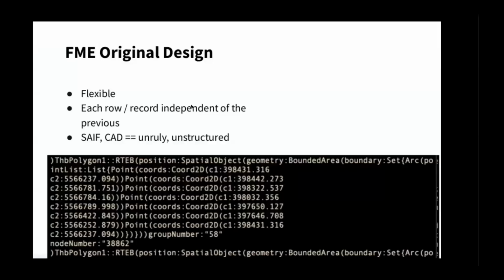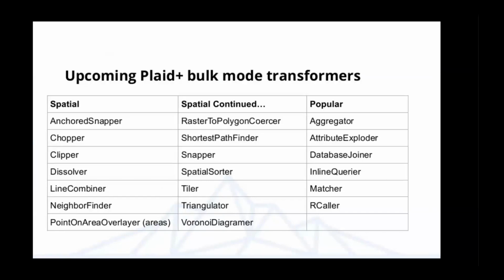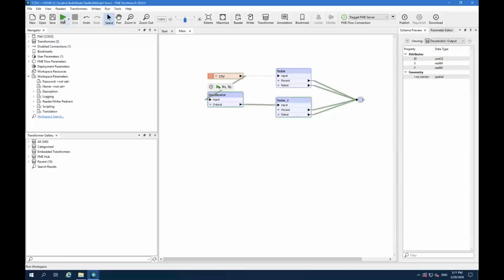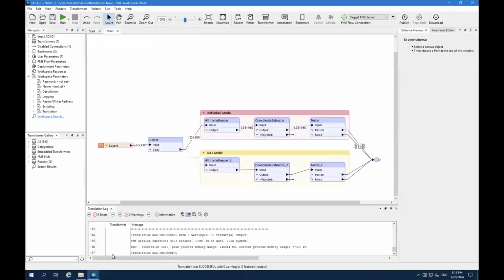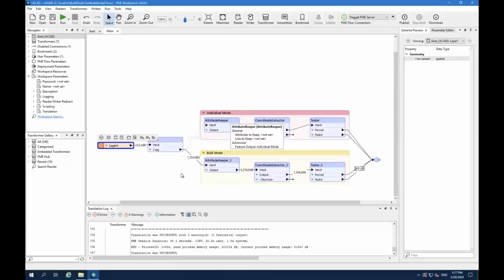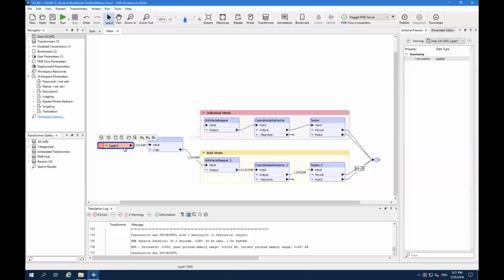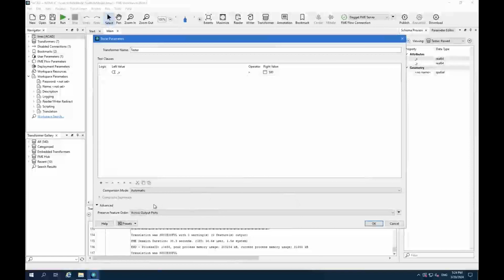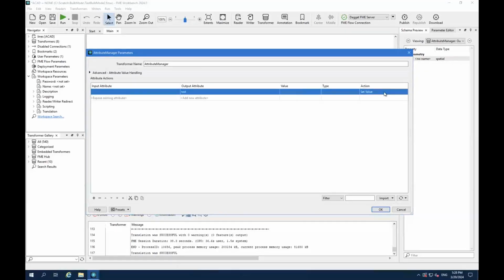FME-T: Bulk Mode by Dave Campanas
FME in Transportation for March 20th, 2024

Presentation by Dave Campanas from Safe Software.